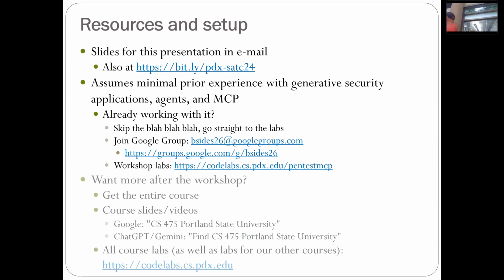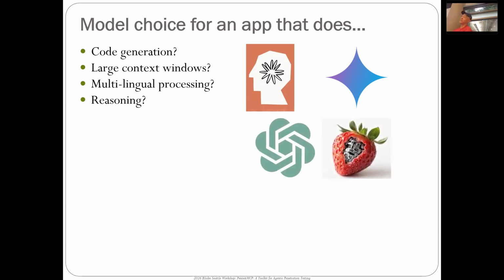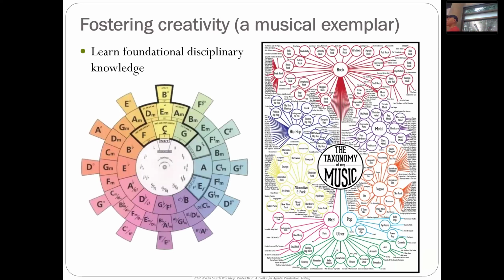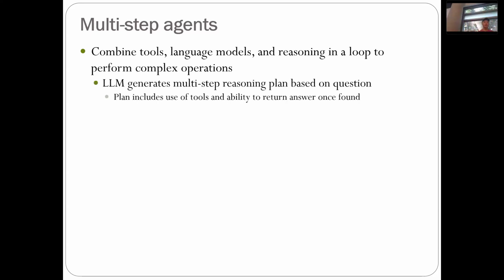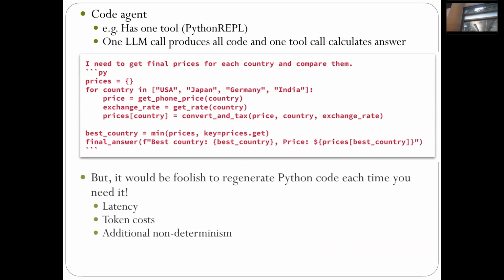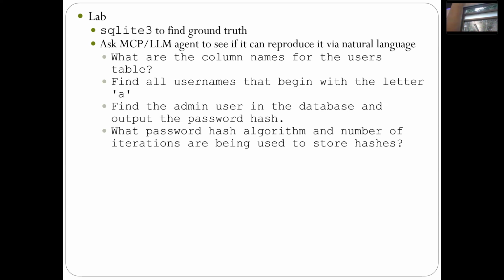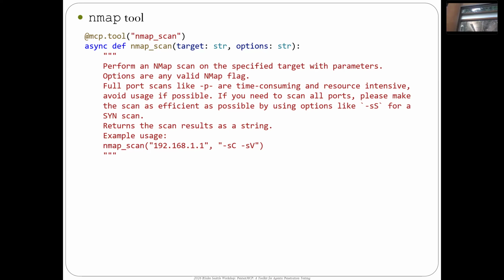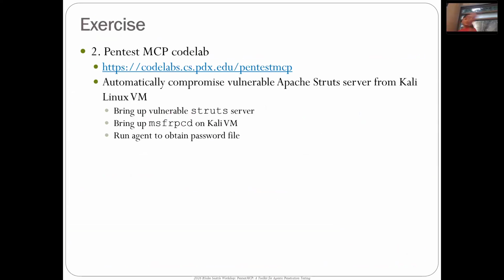Generative Security Application Engineering with PentestMCP 2026 BSides Seattle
Generative Security Application Engineering with PentestMCP 2026 BSides Seattle workshop (2/27/2026)